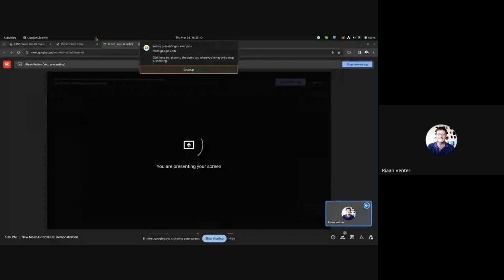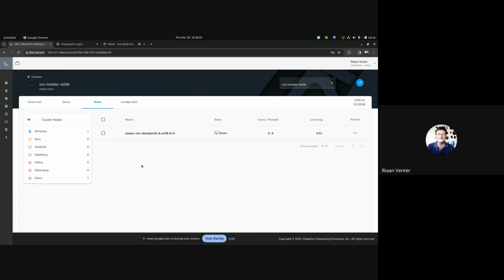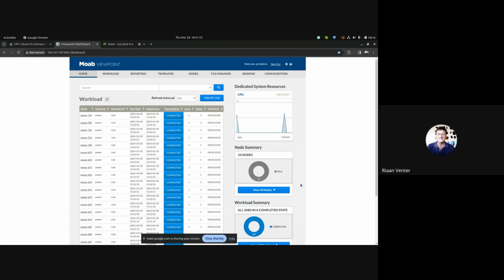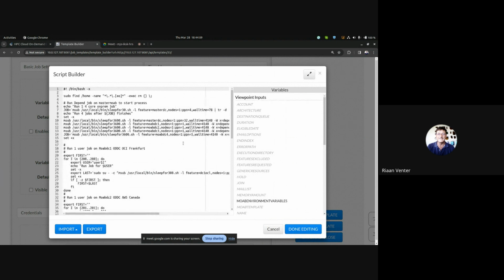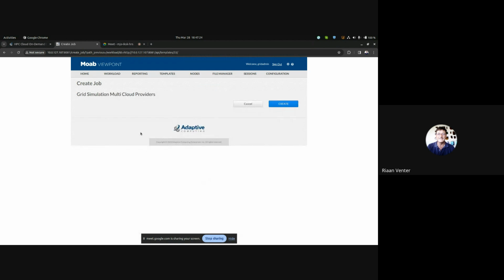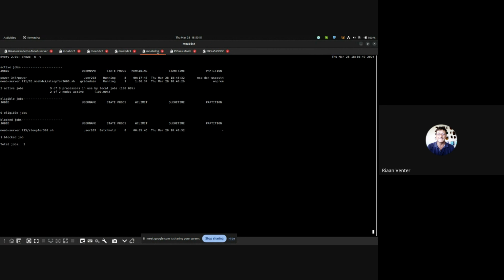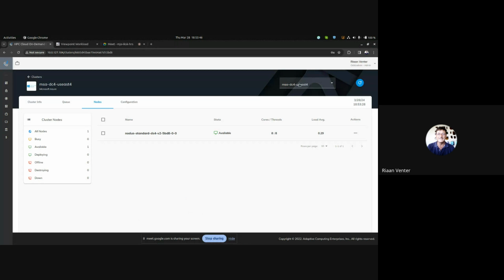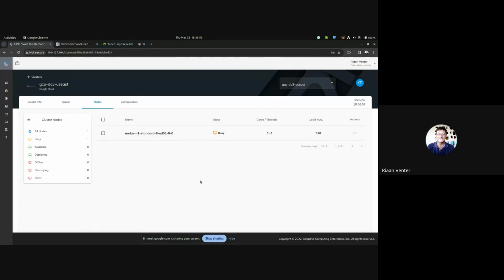New Moab Grid/ODDC Demonstration